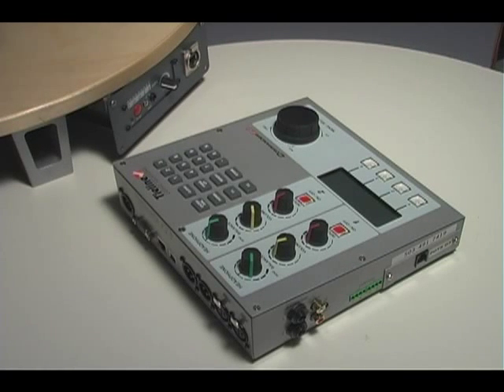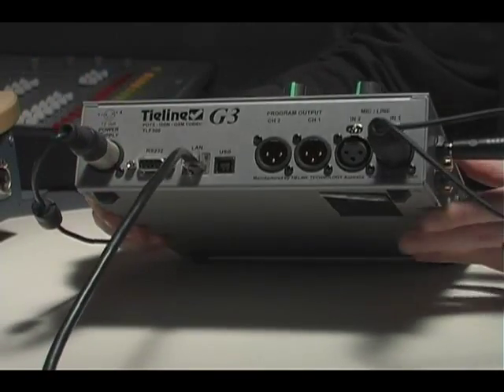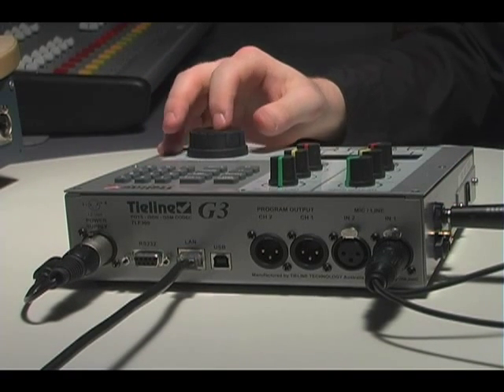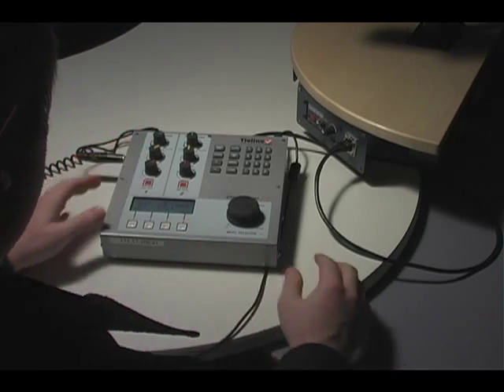Mission Impossible: Tieline